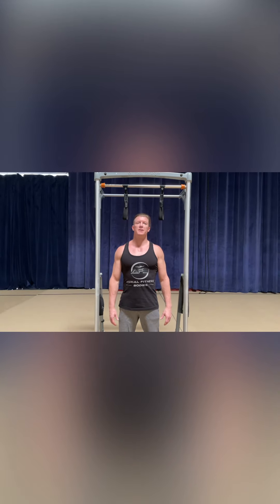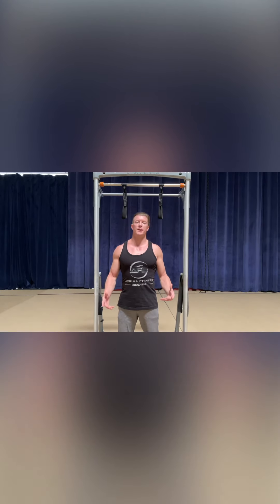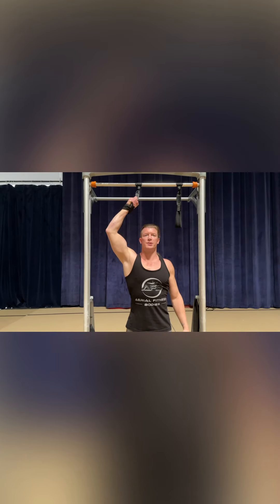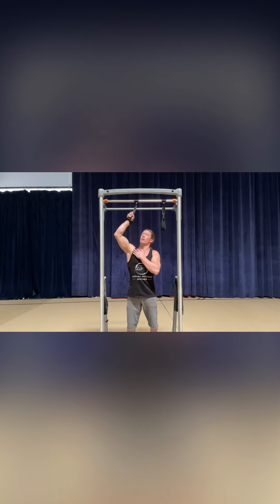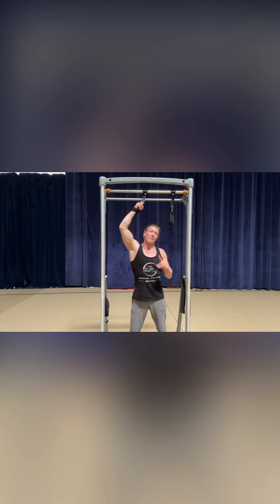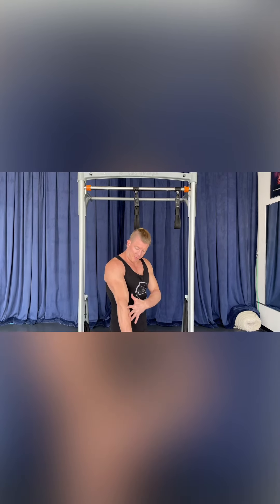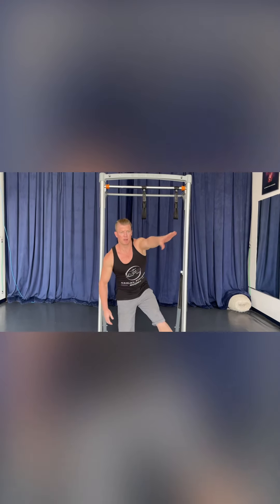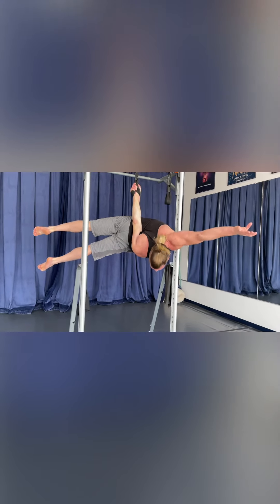Aerial Straps Flag Technique Tip Tuesday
The Flag is an elite bodyweight skill that can be performed in a static or spinning sequence. The full skill is definitely for the advanced level aerialist, however, Stuart offers some great floor bound & hanging conditioning exercises using his @aerialfitnessbodies straps to make it accessible for a variety of levels.

FLAG BREAKDOWN & CUES:

Set into ‘Fly Hang’ position -
comfortable & engaged mid way height between a scapula elevation & depression.

- Place free arm by the ear for balance & control
- Pull & block down against strap, internally rotate the shoulder & rotate thumb towards the body (forearm pronation)
- Leg lift right foot to right hand rotating the hips through an inverted pike to the flag position (both sides)
- Drive top leg & free arm back & away from each other (lengthen throughout body - fingers to toes)
-Maintain the hip rotation through core control & engagement
-Straddle legs away from each other to create a lighter flag feeling
-Drive free arm up & back to maintain upper body rotation
Focus on short controlled breaths
* Exit = Pike hips back & rotate wrist (supinate) & shoulder (external rotation) to eccentrically (controlled) lower back down to fly hang position
= Keep free arm by the head to distribute the weight & counter balance the body

MOVEMENT PATTERNS:
- Strap arm = Shoulder internal rotation, forearm pronation & scapular protraction

Strap shoulder protracted
Free arm = Internal rotation & drive away to rotate upper body
- Top leg = External rotation
Flag head position options:
1. Look at bottom shoulder
2. Look at free arm (helps rotate upper body)
* Cue order = Rotate Wrist - Bottom Hip - Free Arm

COMMON MISTAKES (video 3):
🚫Hips rotating away from forearm
🚫Late wrist rotation (pronation)
🚫Top leg pikes
🚫Free arm falls forward
🚫Stopping the hip rotation
🚫Strap arm bends too far up the back (Kalashnikov)
🚫Looking into space (focus on free arm or bottom shoulder)